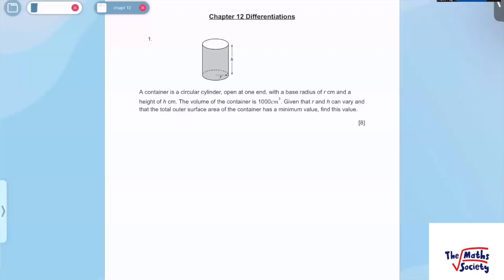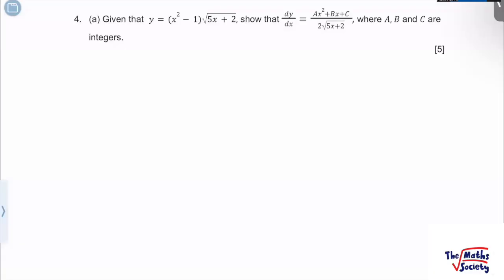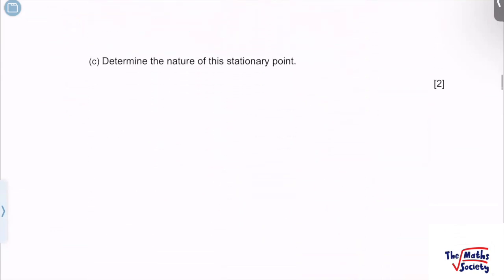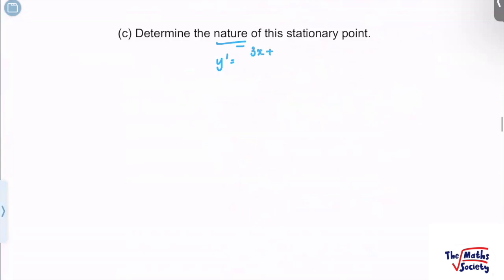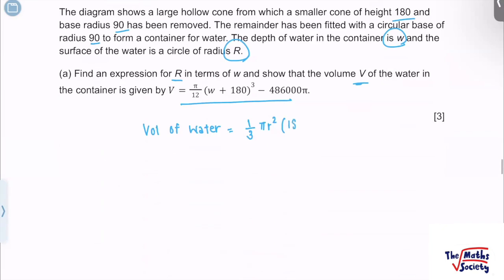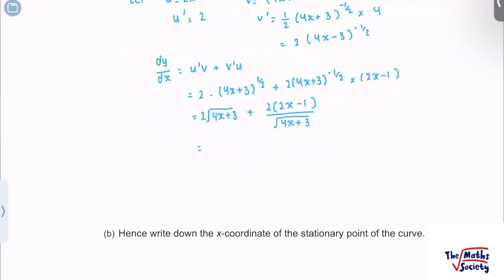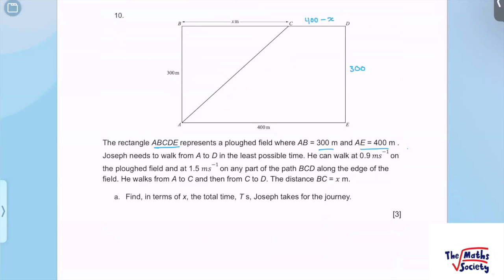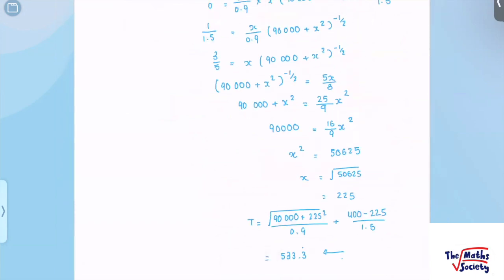Chapter 12 (Differentiation)